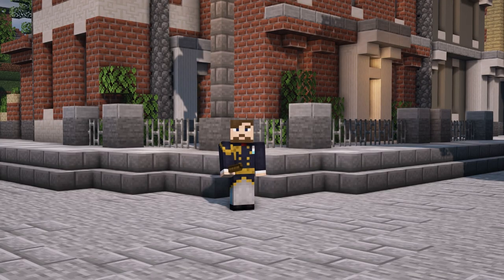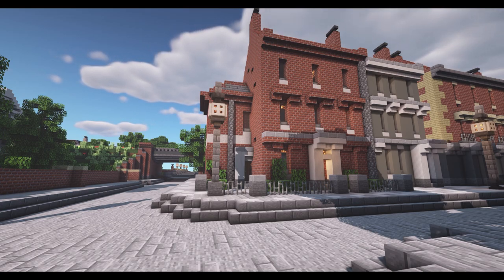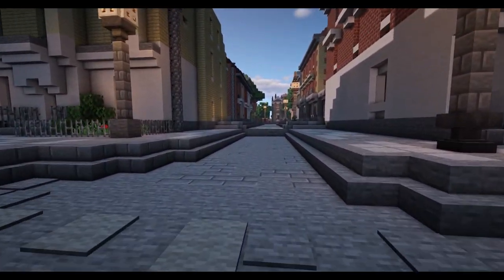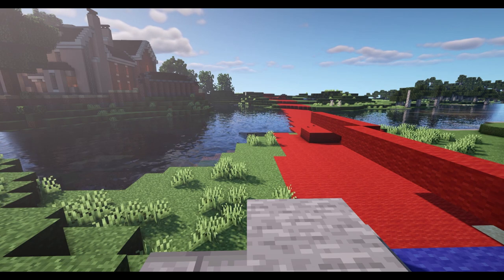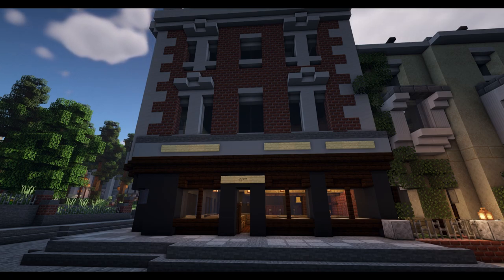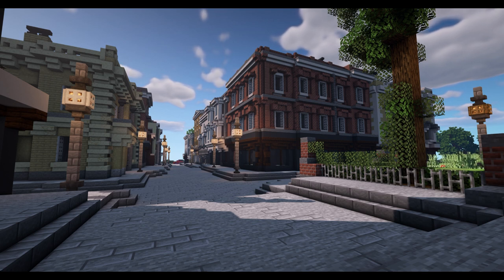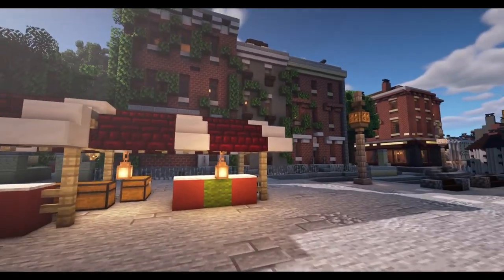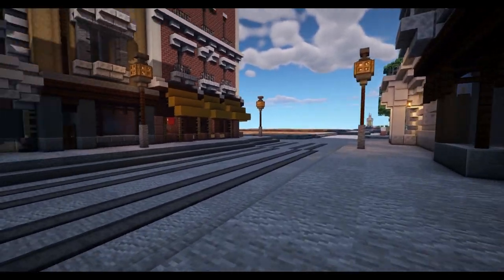Minecraft Victorian Town Showcase - Walhampton 1 Year anniversary - World Tour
I can't believe i've been building my Minecraft Victorian Town of Walhampton for a whole year already! I've built so much but there is a tonne more to do before I move onto the next town.

Now join me as I give an in depth look at the town and talk about my favourite areas and buildings as a celebration for reaching my 1 Year anniversary and I hope you enjoy this world tour

Come see the server for yourself

►Server IP - WBCBuilds.apexmc.co